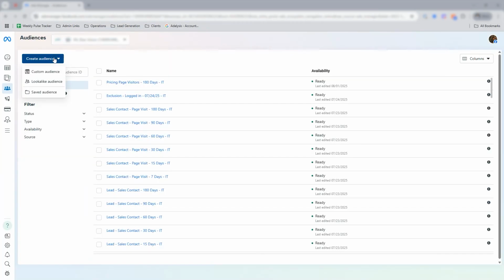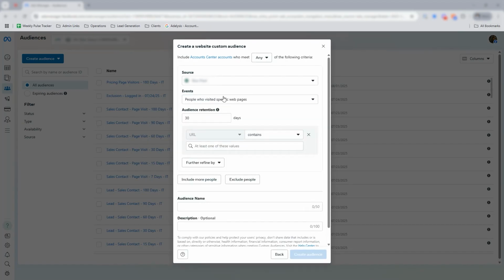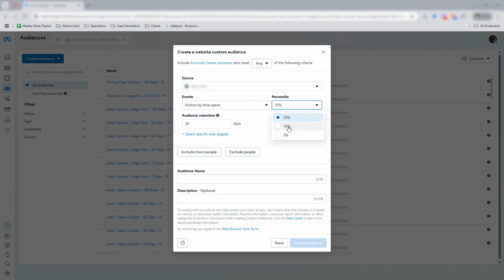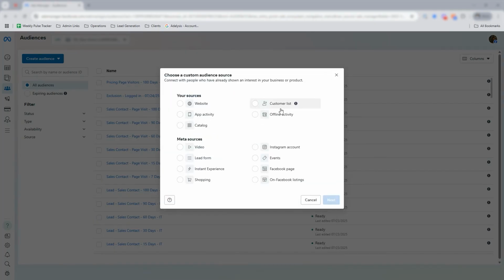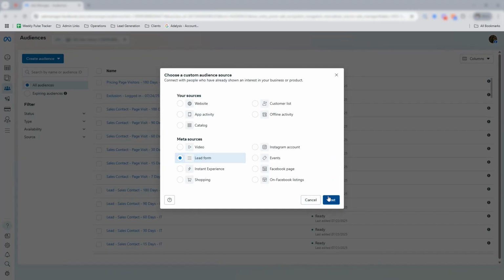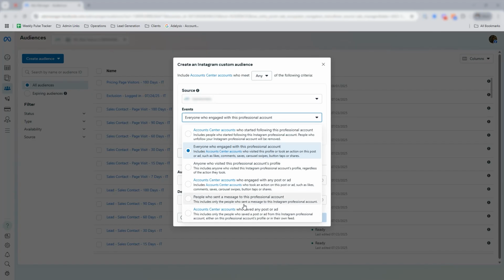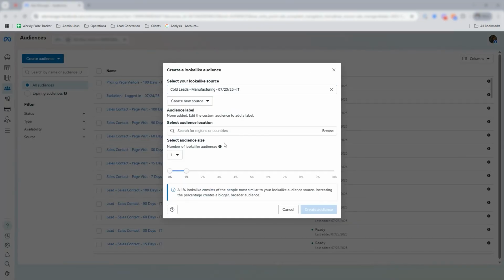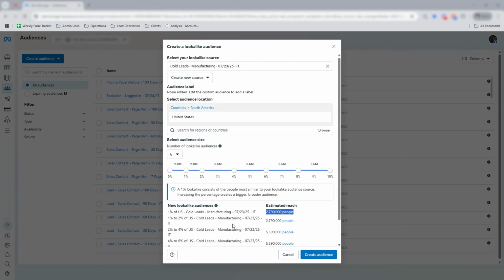How to Create Audiences in Facebook Ads For Targeting Qualified Traffic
In this video, I’ll show you how to create audiences in Facebook Ads. we'll walk through all of the different types of audiences you can create including custom audiences, lookalike audiences, retargeting audiences, and exclusion lists:

0:00 - Introduction to Facebook Ads audience creation
0:12 - Navigating to the Audiences menu in Ads Manager
0:24 - Custom vs. Lookalike audiences: Key differences
0:52 - Setting up website visitor audiences (7 to 180-day windows)
1:23 - Creating audiences for high-intent pages (Pricing, Demo, Contact)
1:54 - Filtering bot traffic using time-spent-on-page percentiles
2:24 - Pro tip: Why you need a click fraud tool like ClickCease for Facebook
3:02 - Creating conversion-based audiences for retargeting (e.g., Free Trial)
3:30 - Setting up exclusion audiences for low-intent pages and logins
4:09 - Uploading customer lists and using offline activity sources
4:42 - Meta sources: Building video view and lead form engagement audiences
5:53 - Instagram and Facebook page engagement audiences
7:26 - How to set up lookalike audiences based on similarity (0% to 10%)
8:31 - Strategy: Segmenting lookalikes into individual ad groups
9:03 - Scaling your budget by monitoring segment performance
9:42 - Final wrap-up and summary

Resources & Articles
Want to learn more about Facebook Ads? Here are a couple of resources for you: